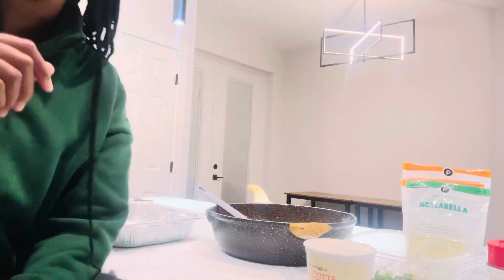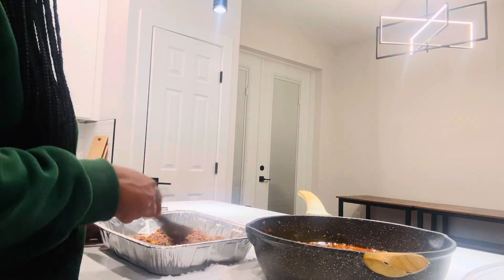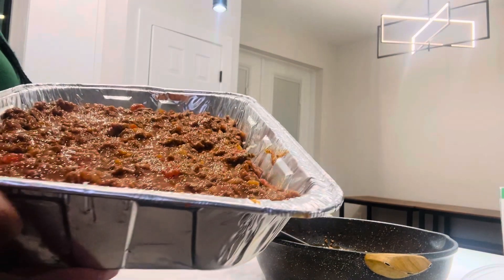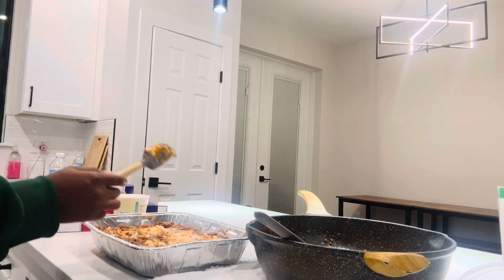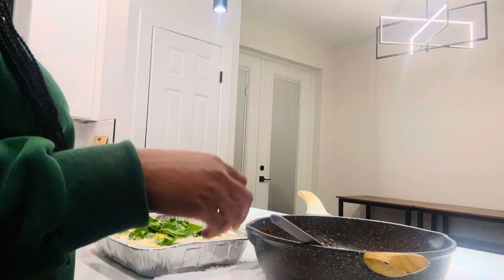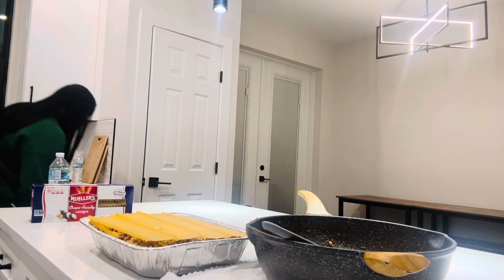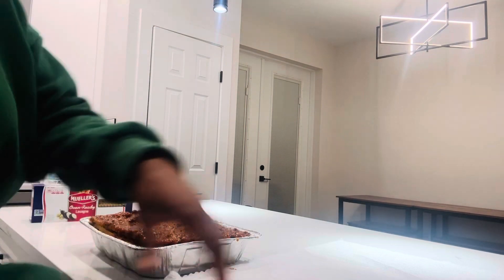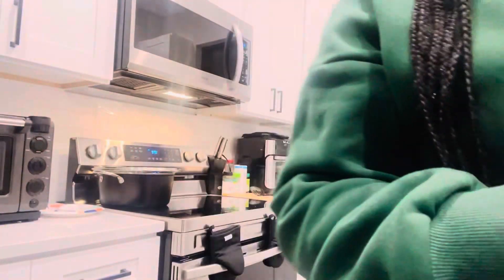How to make Lasagna , (my way)! Part 2